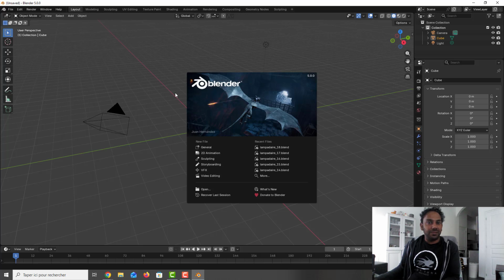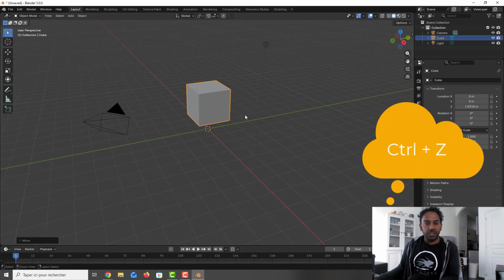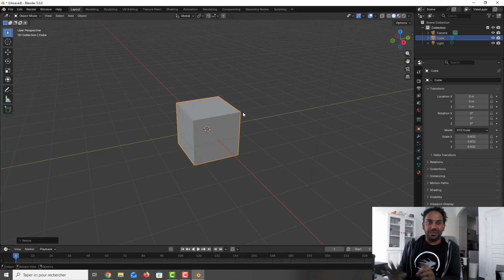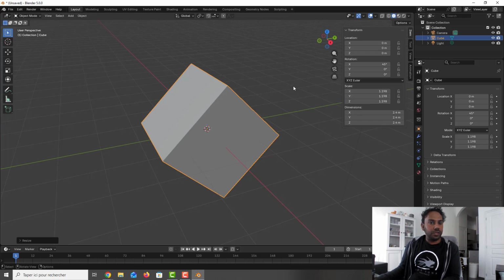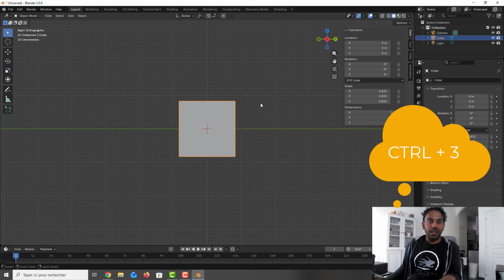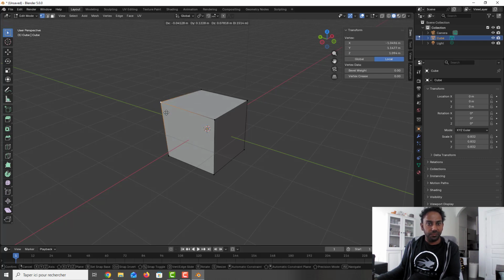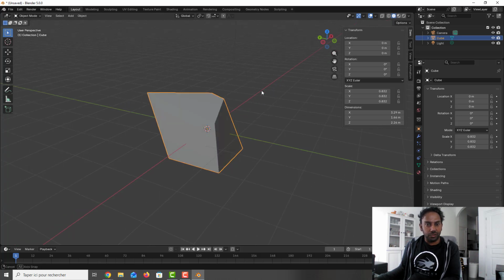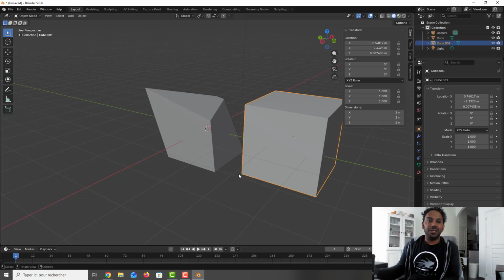Blender Essential Shortcuts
In this tutorial, I explain the essential shortcuts that will help you work faster and more efficiently in Blender.

If you are starting with Blender, learning shortcuts like G, R, S, Tab, and N will significantly improve your workflow.

This video covers the basic shortcuts used in modeling and navigation.